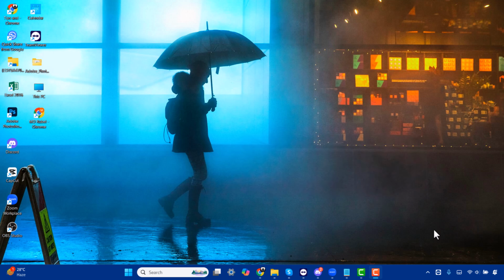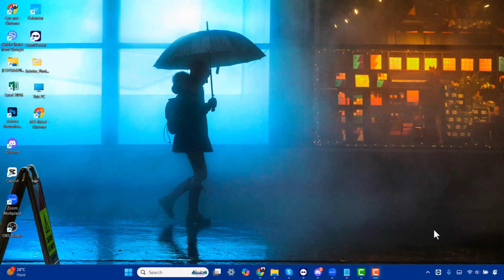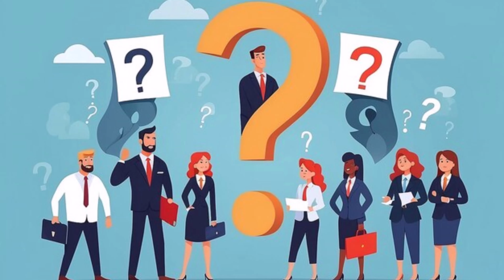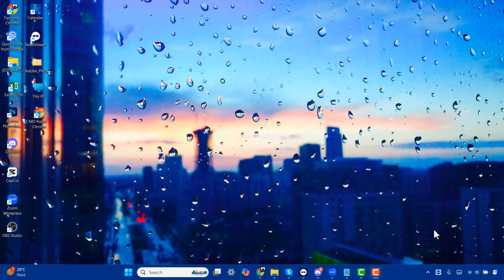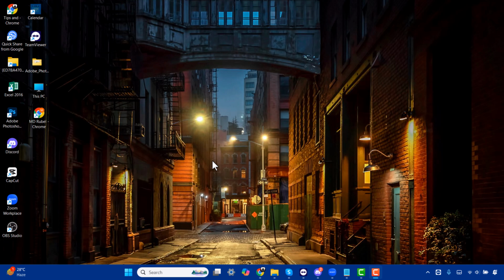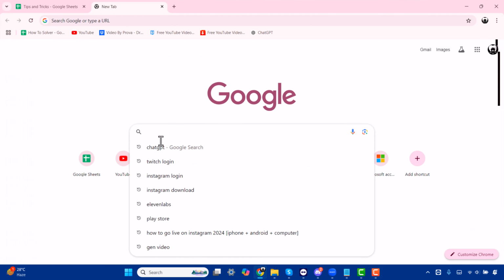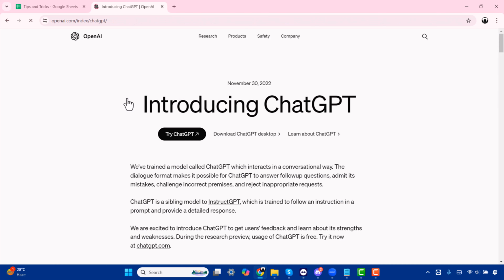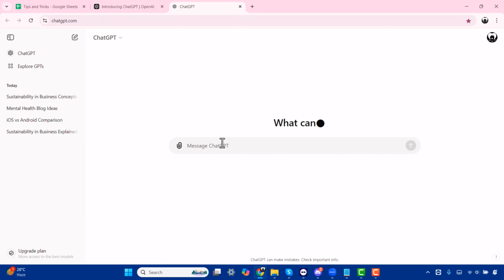How to Use ChatGPT for Quick Ideas 2025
How to Use ChatGPT for Quick Ideas